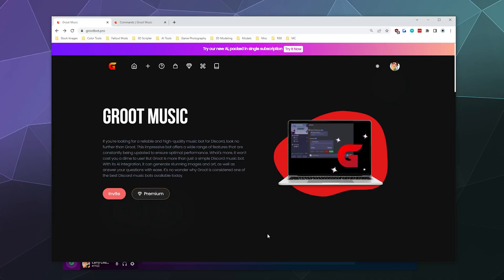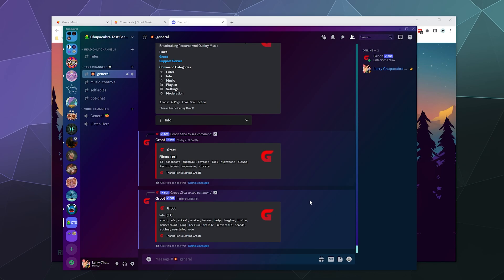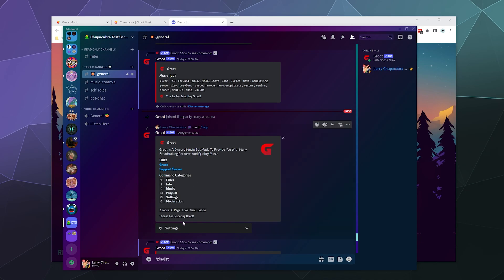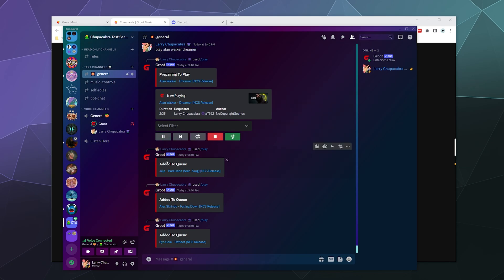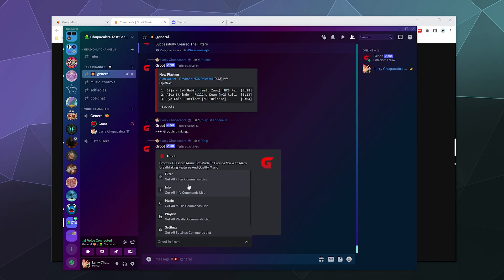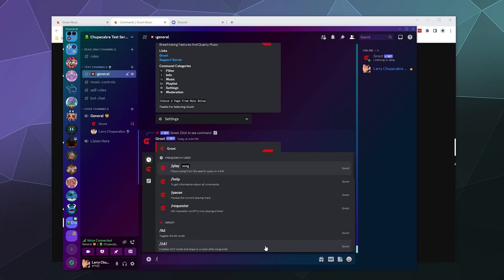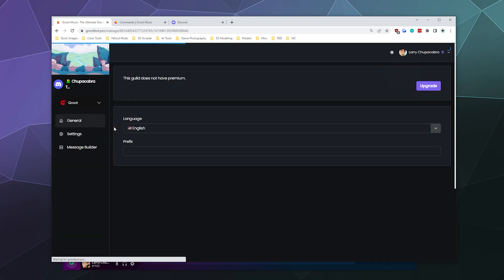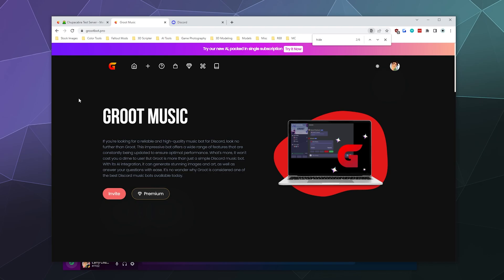Groot Music Bot 2023 Setup Guide - How to Invite, Play Music, and More!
Quick walkthrough/guide on how to invite Groot Music bot to your discord server and start listening to great music with your friends! This includes how to use all the core features/commands, along with a demonstration of a few of the more advanced utilities.